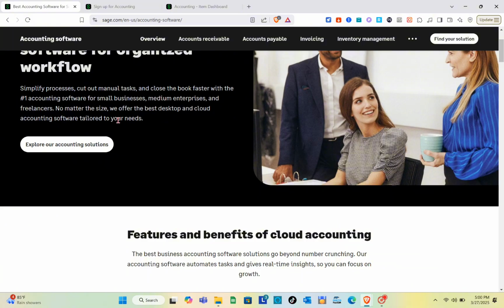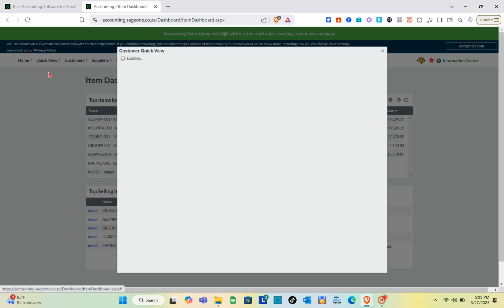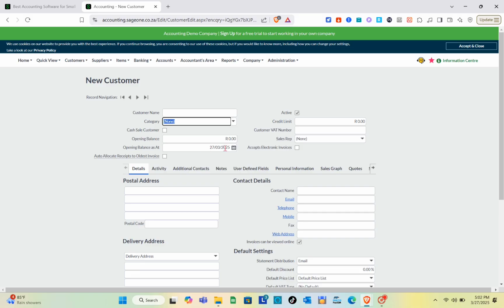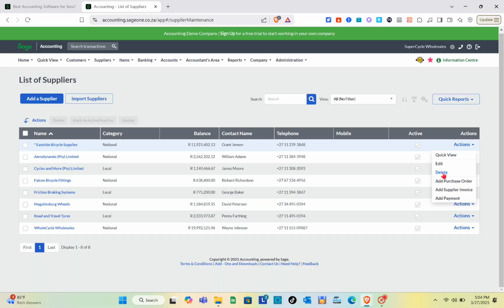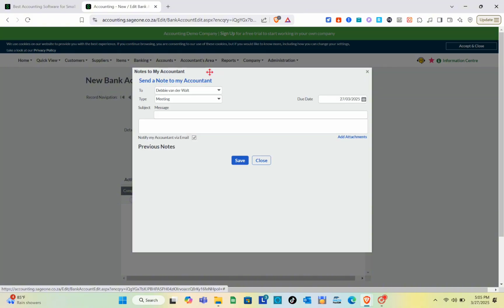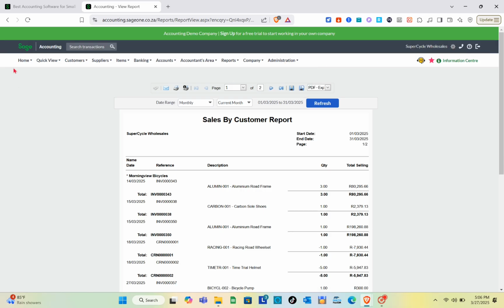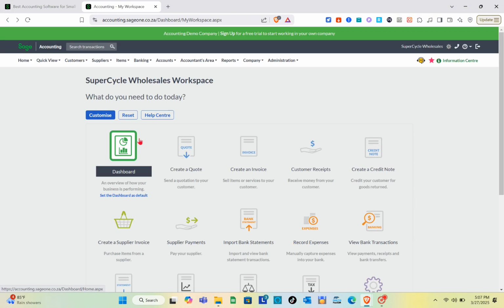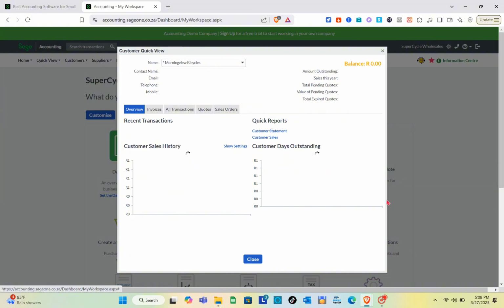Sage 300 Construction and Real Estate Tutorial || How to Use Sage 300 (Full Guide)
Learn how to use Sage 300 for construction and real estate projects with this full guide tutorial. Perfect for beginners and experts alike!